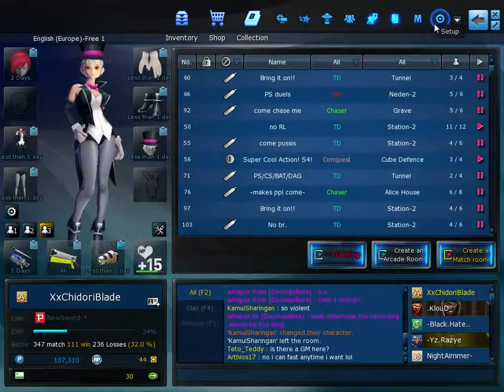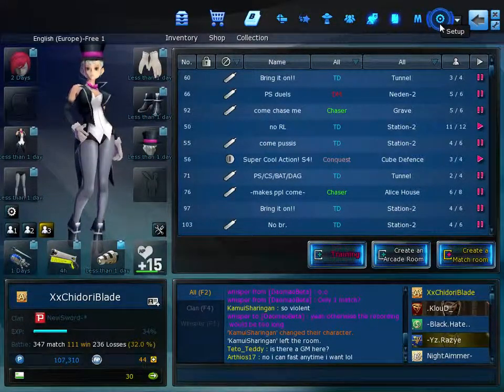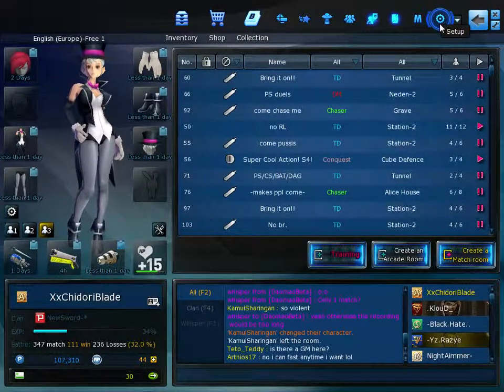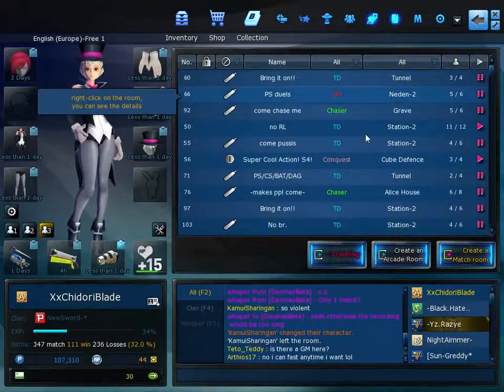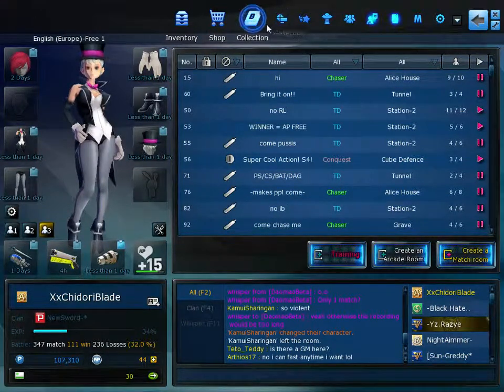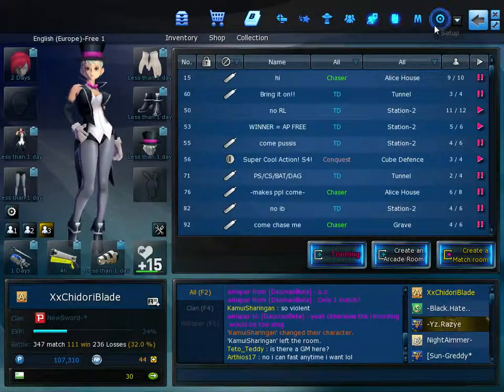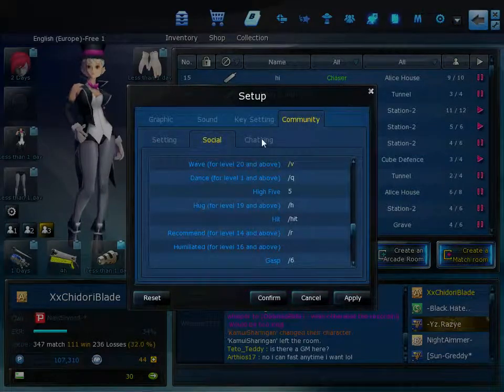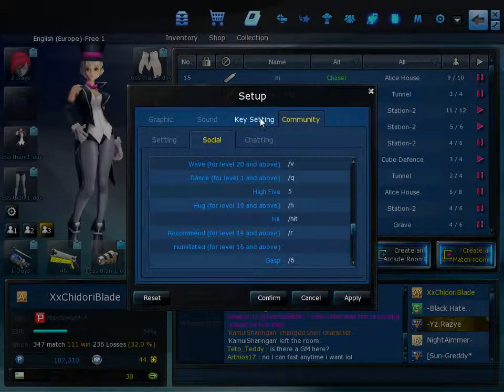S4 League: Livestream on March 15th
Hai Guys,Blaze here! Sorry for Not Livestreaming on March 5th.I Had No idea how to Stream On OBS.So im going to figure it out by this Sunday!